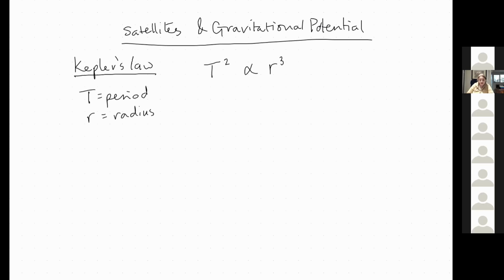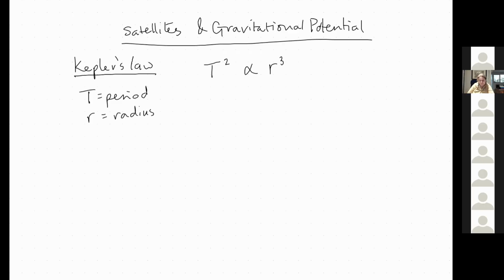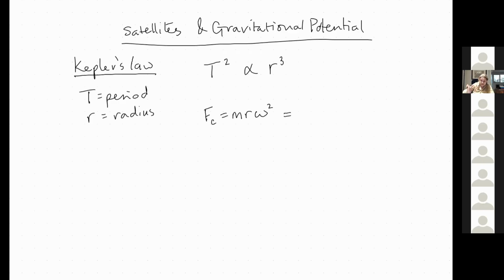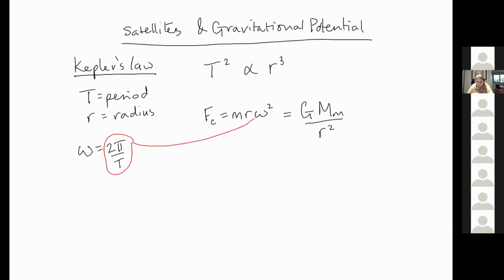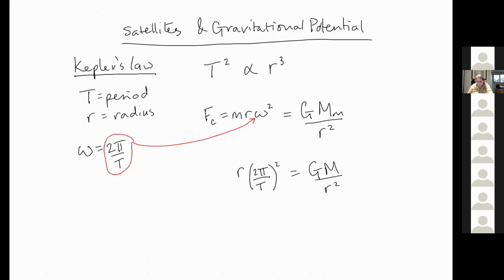Derivation of Keplers 3rd Law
Useful stuff!